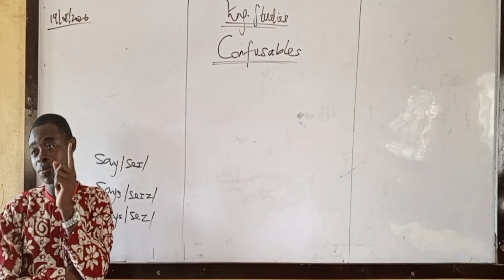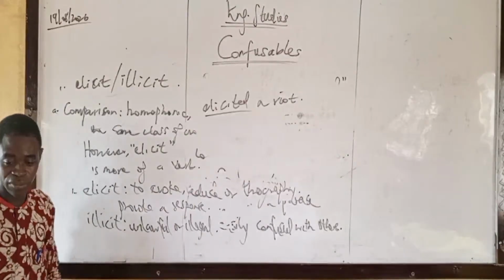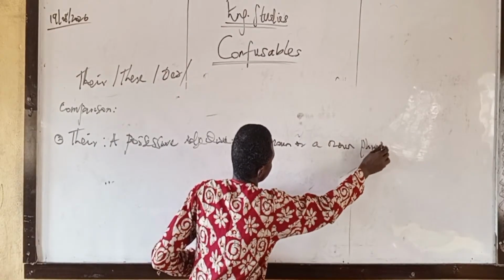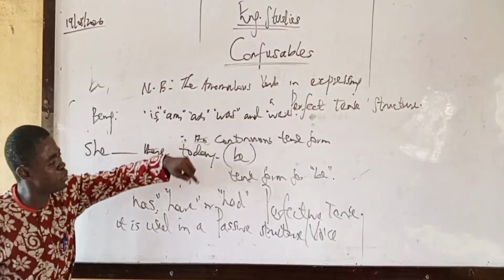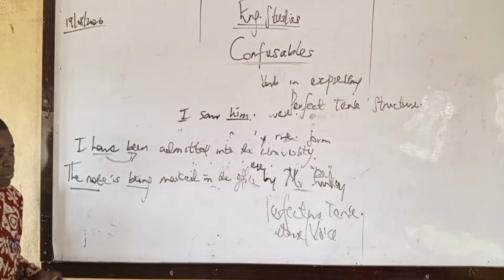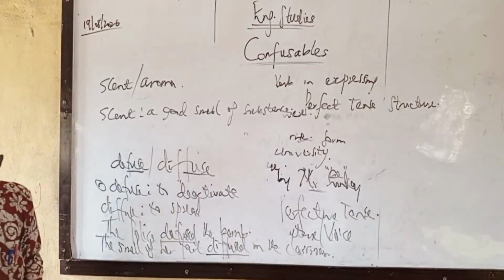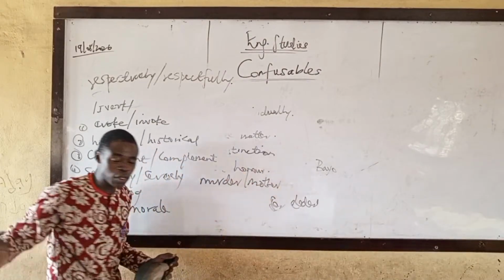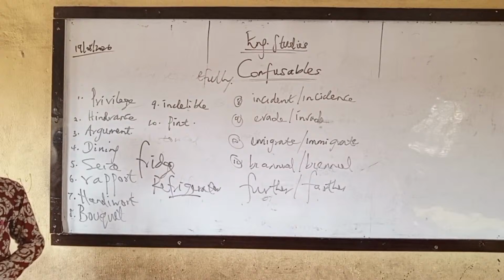CONFUSABLES IN ENGLISH LANGUAGE